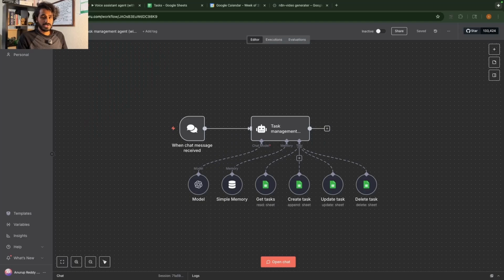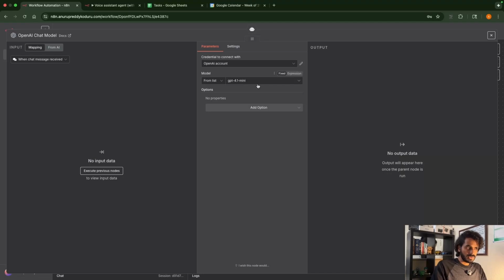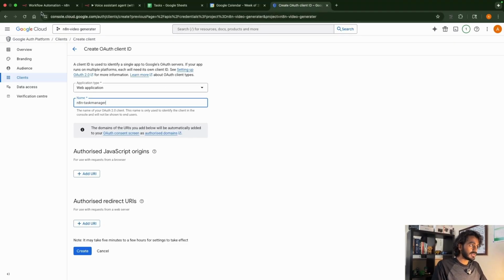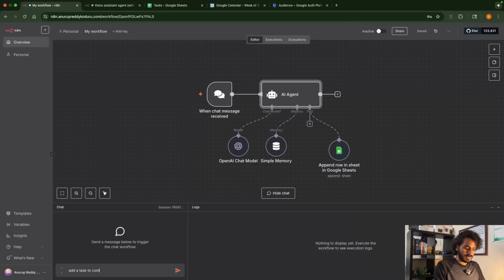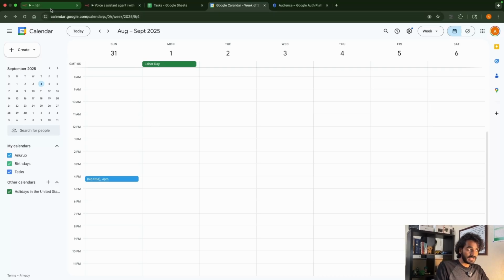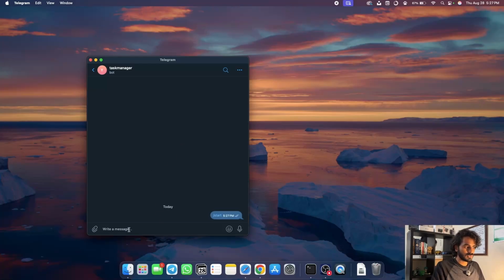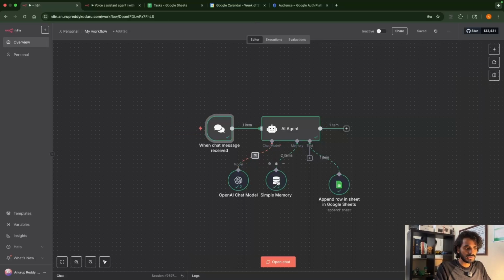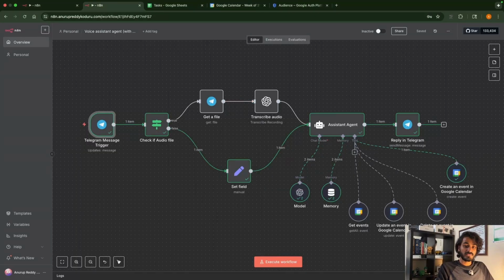Boost Your Productivity with These Essential N8N Automations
Discover how to boost your productivity with essential n8n automations, a powerful no-code tool for workflow automation and business automation. By implementing n8n setup and leveraging integration workflows, you can streamline your time management and unlock valuable productivity hacks. Learn how to automate repetitive tasks and focus on high-leverage activities by integrating tools like Google Calendar and googlesheets into your n8n automations. With real-world n8n examples and a step-by-step guide, you'll be able to create custom data integration workflows that save you time and increase efficiency. Whether you're looking to optimize your personal productivity or automate business processes, this video will show you how to get the most out of n8n automation and take your productivity to the next level.